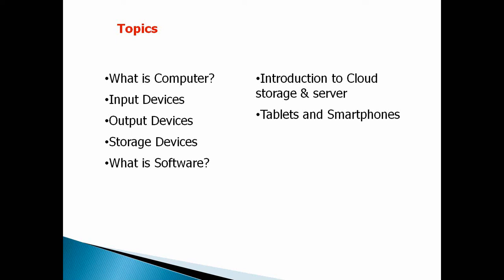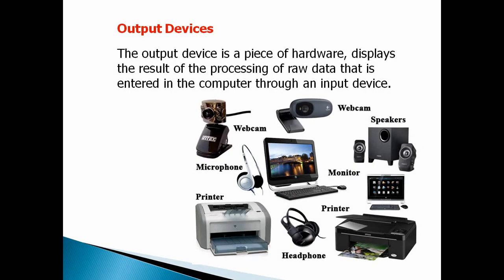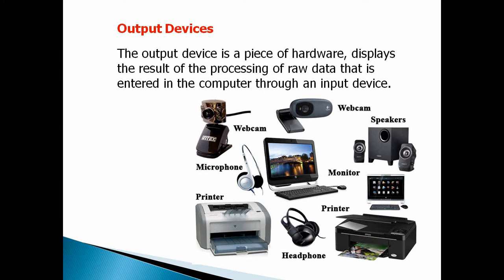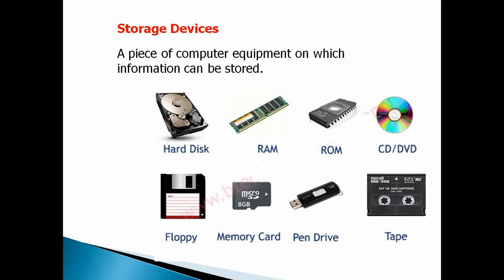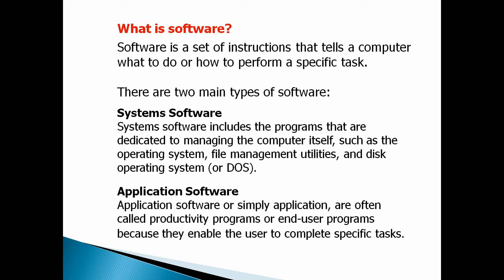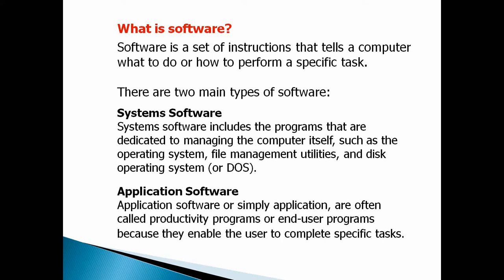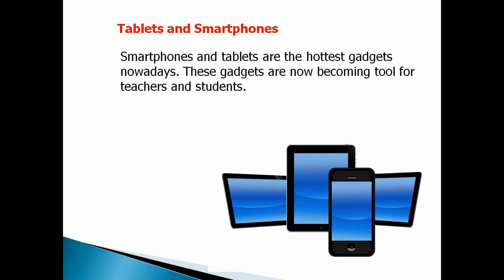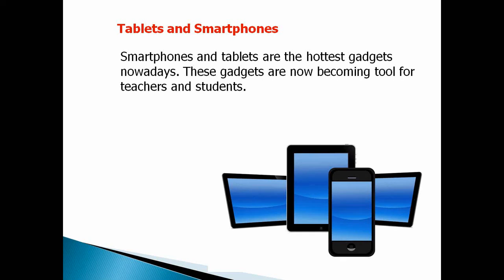Day 01 Lecture Introduction to Computers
One Week Online FDP on Effective Use of ICT Tools for Teaching and Learning  by Dr. Arif Anjum